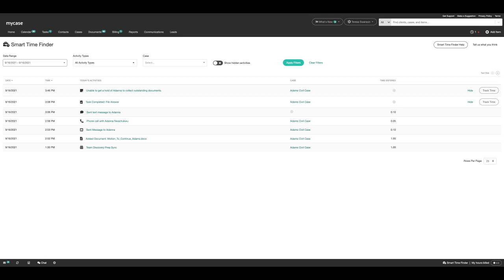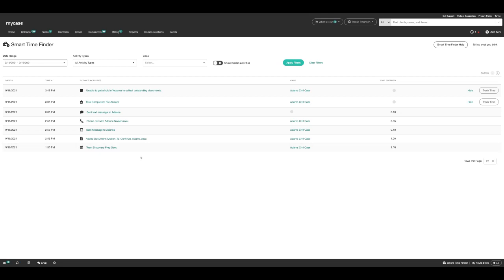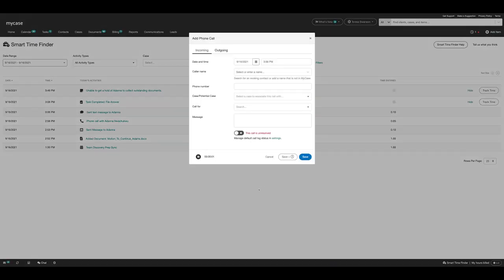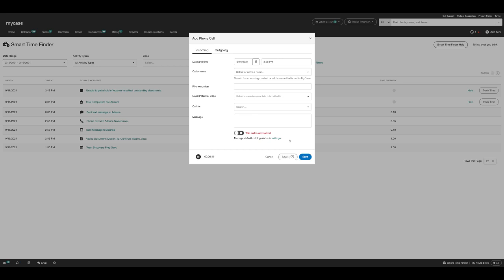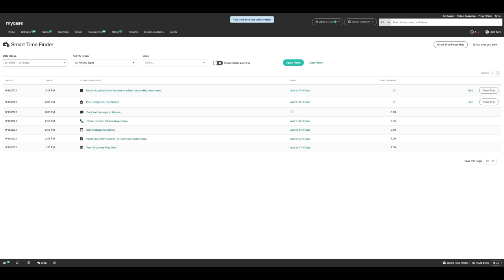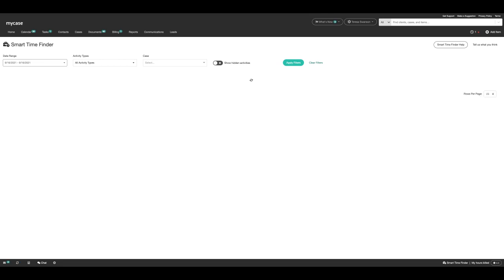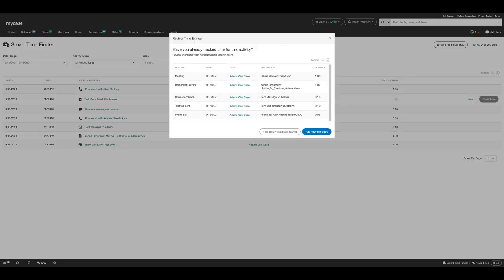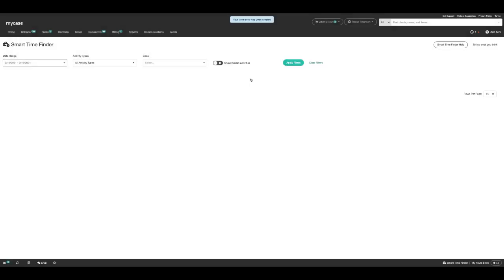How to Find Missed Billable Time Using MyCase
In this video, you'll learn how to prevent billable time entries from slipping through the cracks using the Smart Timde Finder in MyCase.

New content posted every week!